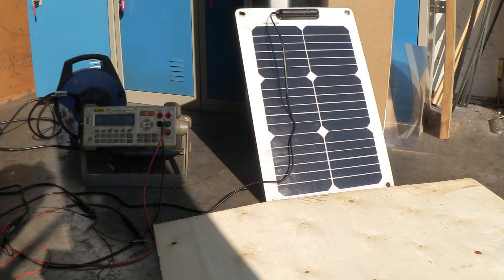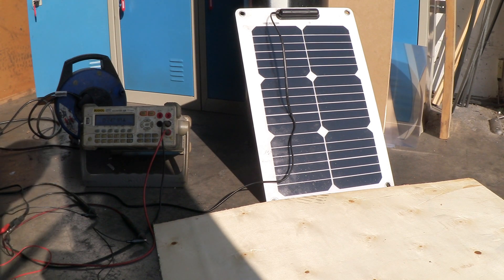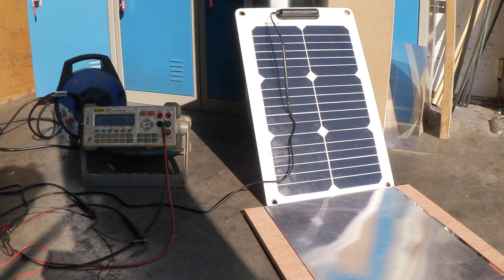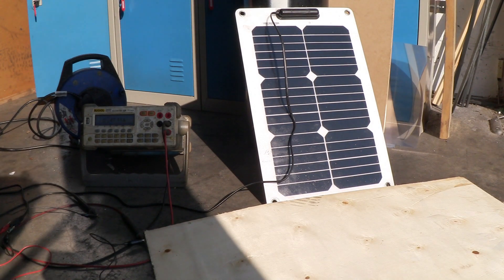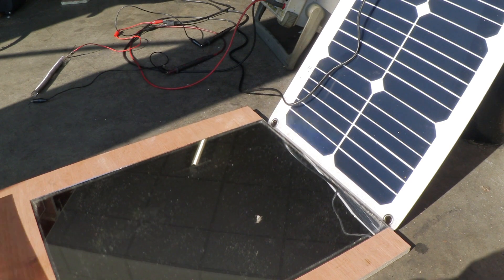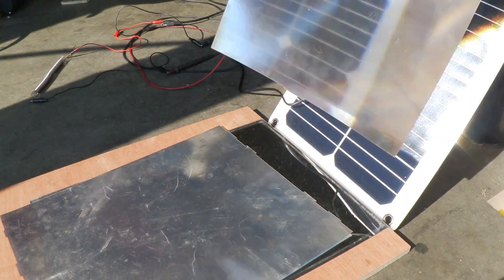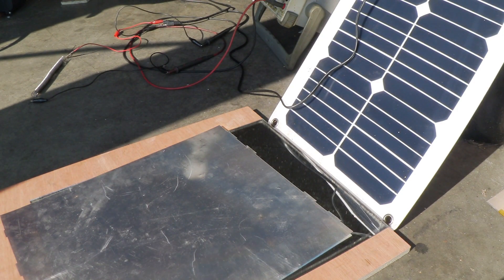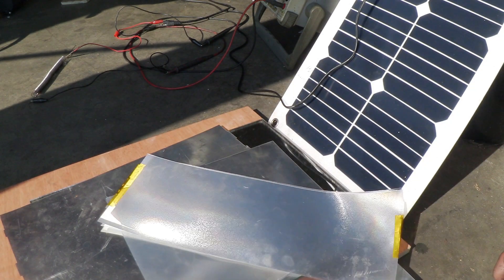Easy, Simple, Cheap Trick To Improve The Power Output Of Your Solar